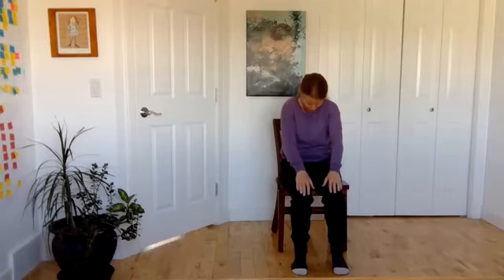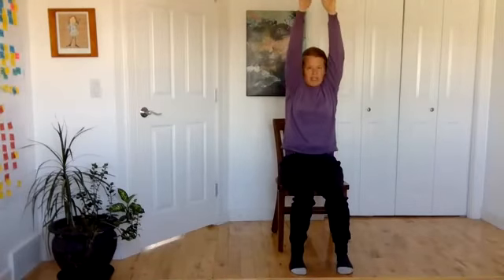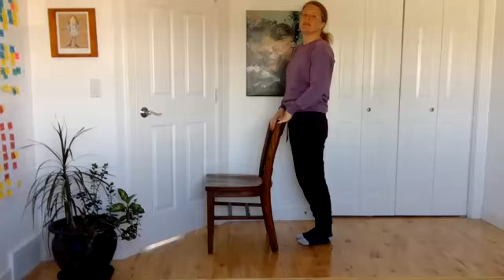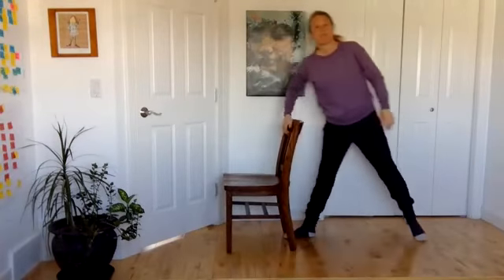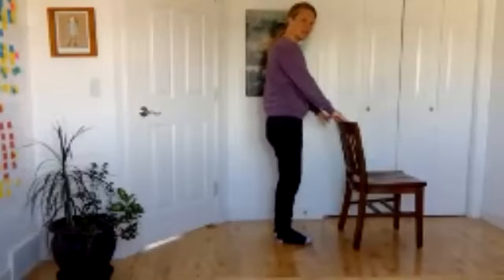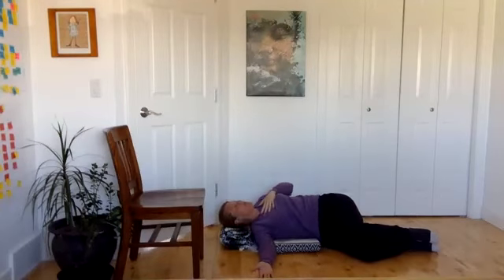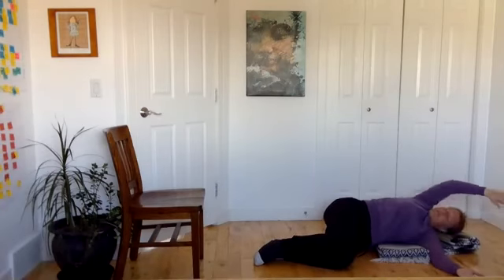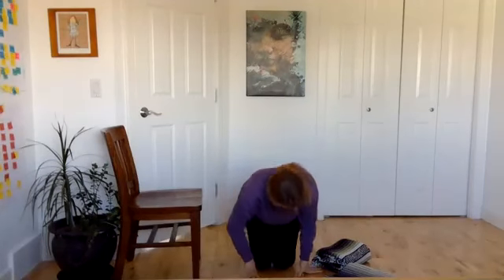Gentle Yoga: The Detoxifying Effect of Breath.